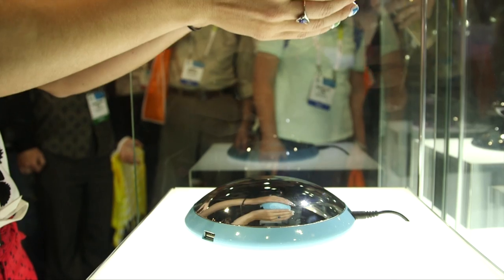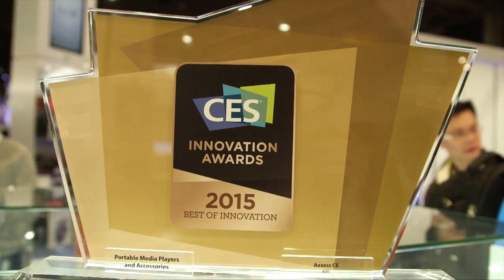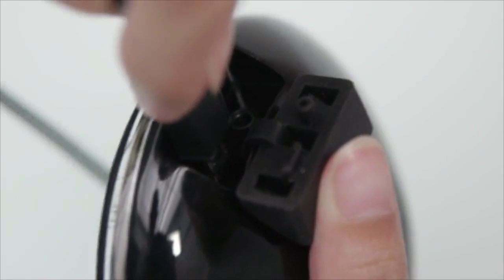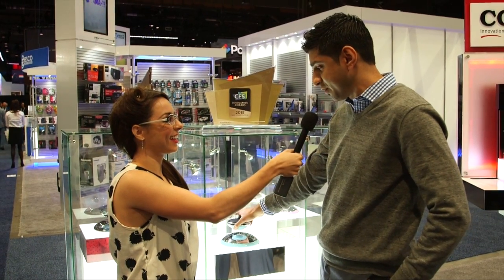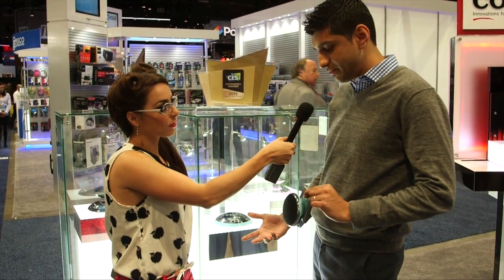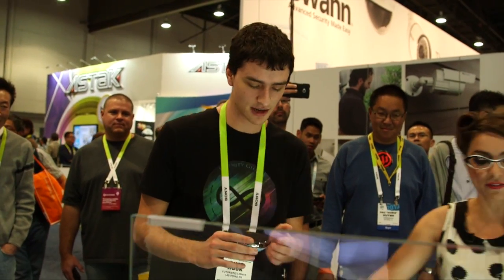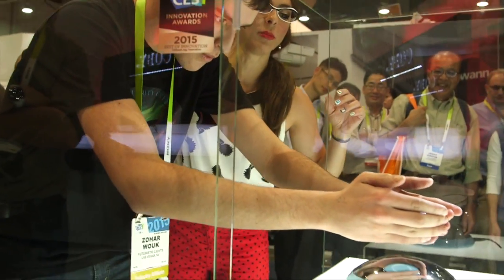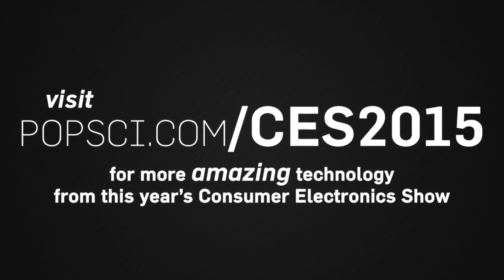CES 2015: The Air2 Bluetooth Speaker Plays Music While It Magnetically Levitates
Sure, your speakers may have good sound quality, but can they float? Bluetooth’s Air2 speaker set lets you listen to your favorite Bruno Mars song (or Taylor Swift, if that’s what you’re into) and marvel at magnetic levitation at the same time. The speaker and base combo are fitted with magnets that repel one another, causing the Air2 to levitate slightly off the metal base. On the flip side, the portable speaker also can stick to your magnetic fridge, in case flying speakers are just too much for you. Watch Katie Linendoll as she attempts to master the magnetic technology.